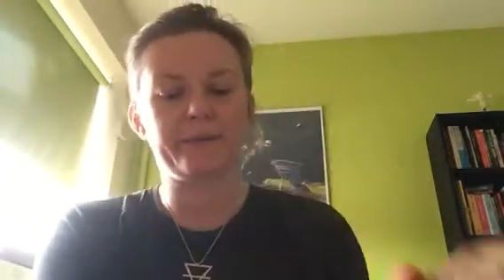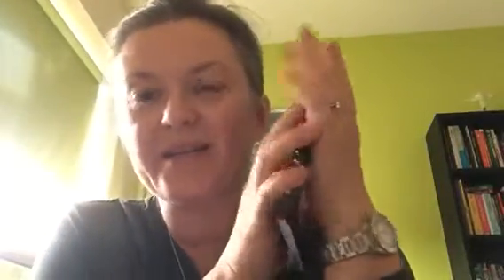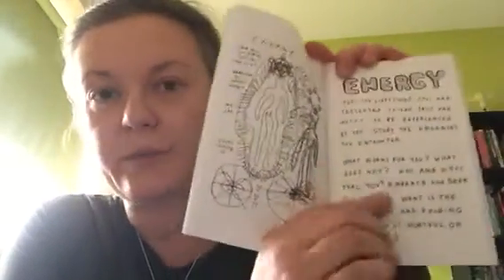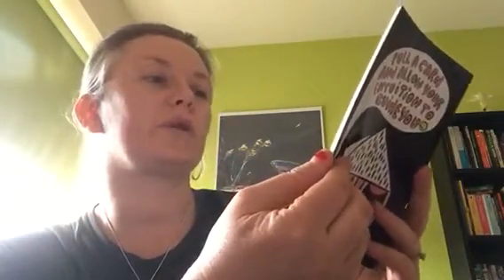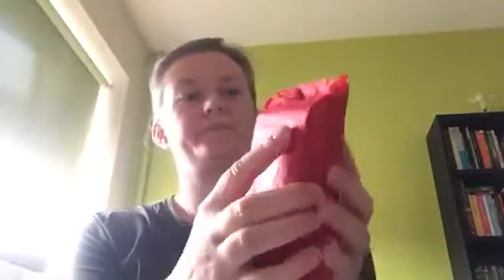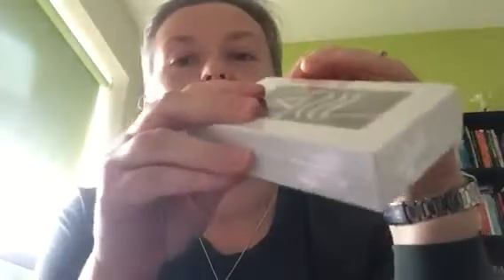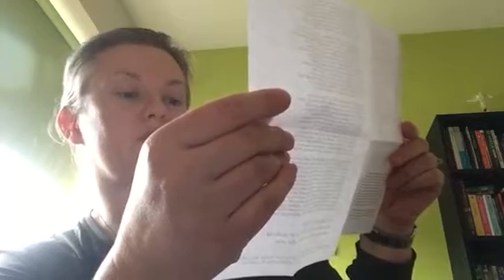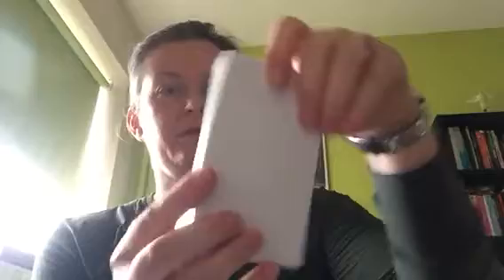Unboxing of Thea’s Tarot and books from Little Red Tarot